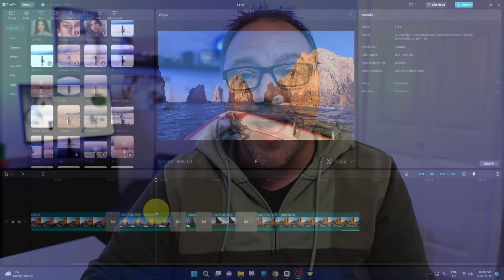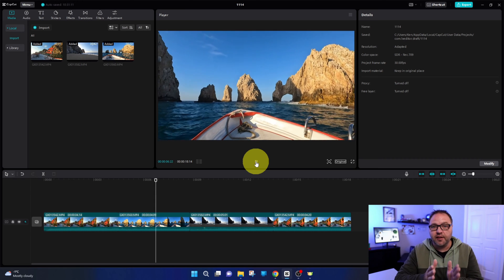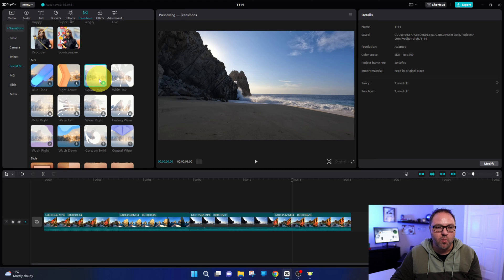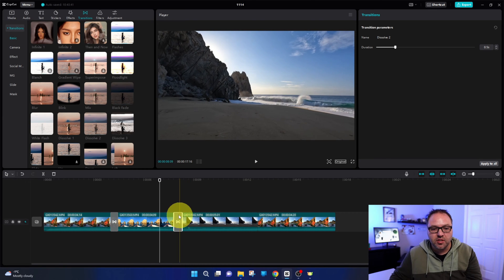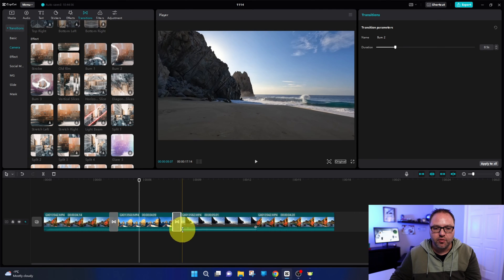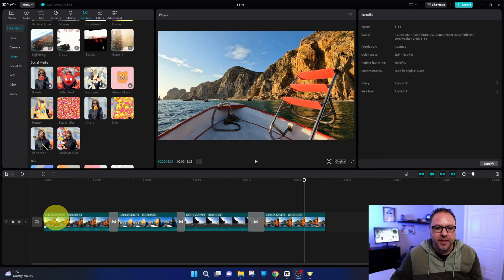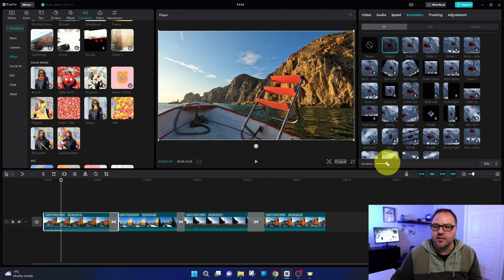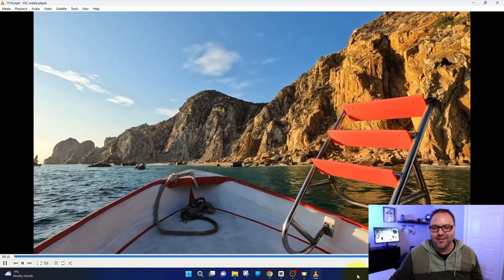CapCut for Windows: The Transitions Tutorial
In this video, we'll show you how to add transitions and fades to your videos in CapCut for Windows. This video is easy to follow and will help you create professional-looking videos in minutes!

Adding transitions and fades to your videos is a great way to add excitement and pizzazz to your videos. With CapCut for Windows, you can easily add transitions and fades to your videos to create a more dynamic and professional look. Watch this video and learn how to add transitions and fades to your videos in CapCut for Windows!

⌚Time Stamps
00:01 Introduction & Transitions Overview
01:11 Finding Transitions & Downloading Them
02:09 Adding Transitions to Video (1st Method)
03:16 Adjust Transition Length
03:50 Adding Transition to Video (Second Method)
05:10 Add Fades to the Beginning & End of the Video
06:55 Final Video Review
07:17 Final Thoughts